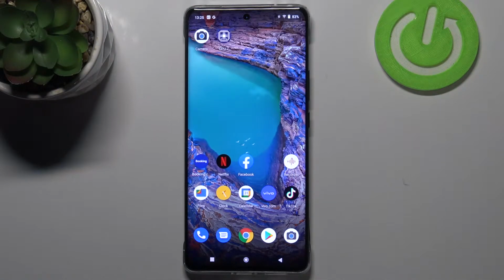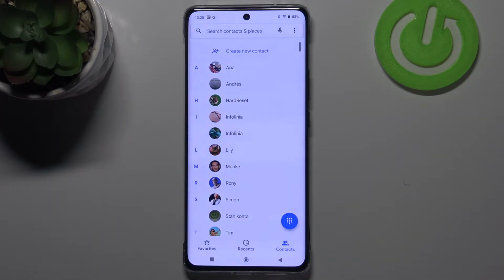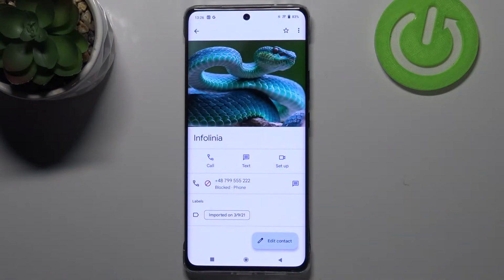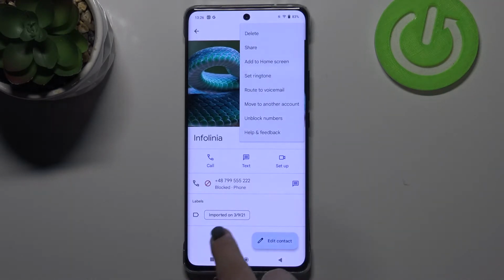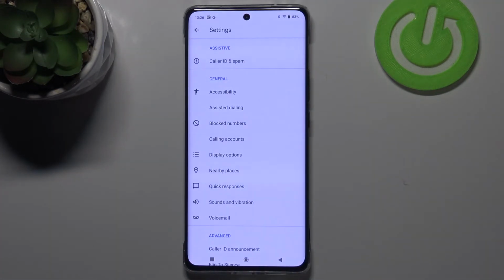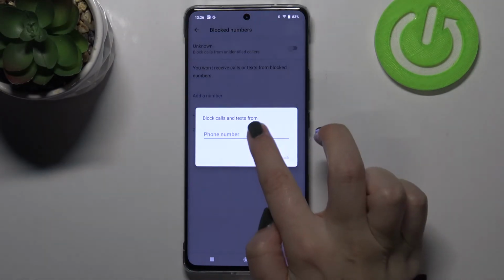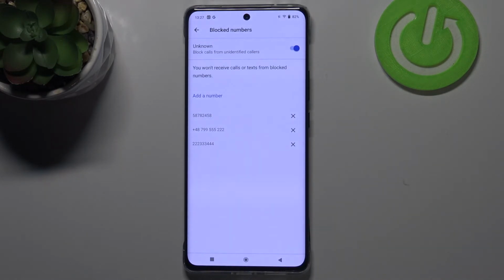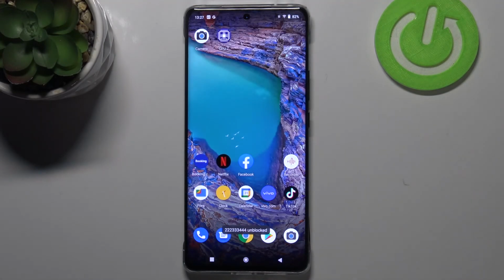How to Block Number on VIVO X60 Pro – Create Blocklist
Learn more info about VIVO X60 Pro:
Do you want to find out a method to block incoming calls and texts on VIVO X60 Pro? Wondering to check out how to block phone number on VIVO X60 Pro? We are coming with the video guide, where we show you how to successfully block a number in VIVO X60 Pro. If you are annoyed because the telemarketers calling you too often, together with us discover a solution to resolve this problem! Check out the presented video instruction to learn how to add a specific number to the blacklist. Let’s use our instructions to learn how to successfully block texts and calls from unwanted callers. Visit our HardReset.info YT channel and learn many tricks for VIVO X60 Pro.

How to block a number in VIVO X60 Pro? How to block a text in VIVO X60 Pro? How to create a Blacklist in VIVO X60 Pro? How to block SMS in VIVO X60 Pro? How to block contact in VIVO X60 Pro?